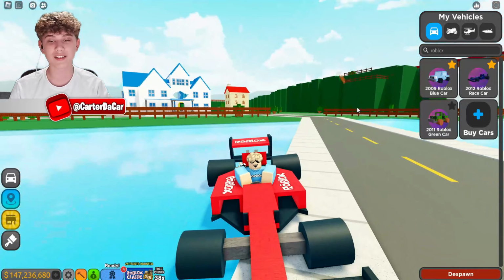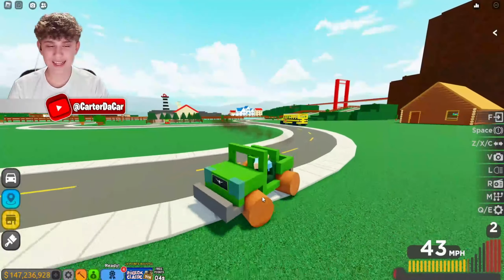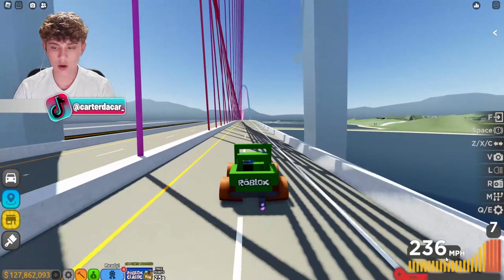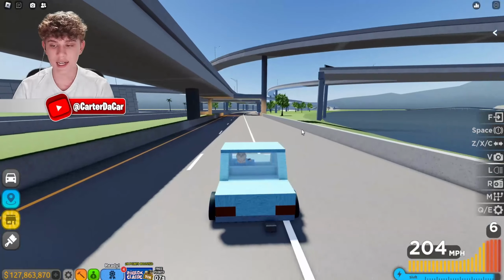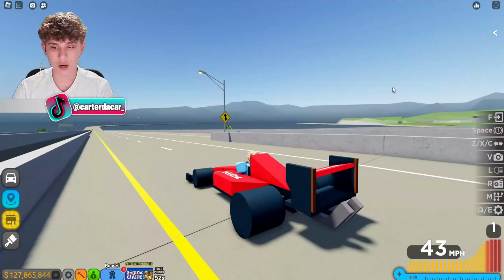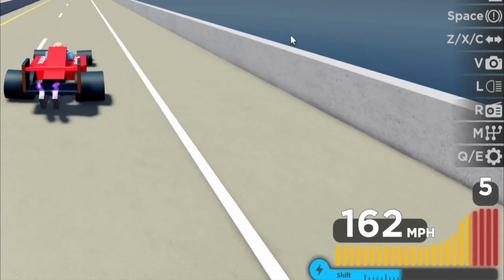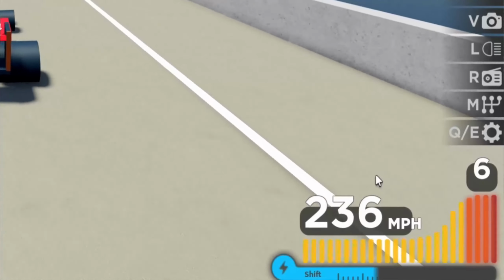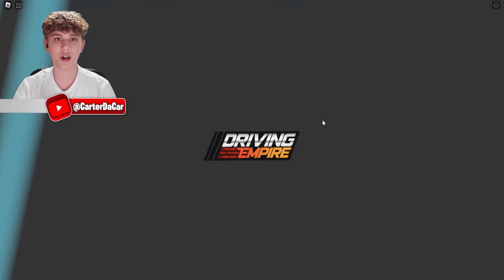Is The Classic Event F1 Car Worth Grinding For In Driving Empire?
In this video I showed the classic event in Driving Empire!

✅ Select MEMBERS get the chance to RECORD VIDEOS with CarterDaCar